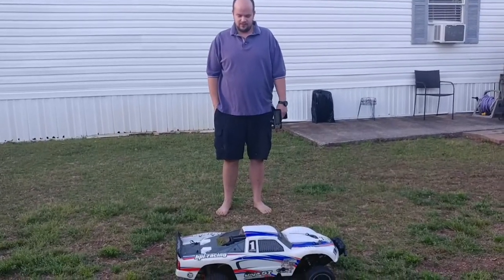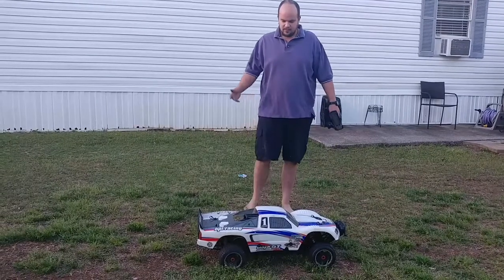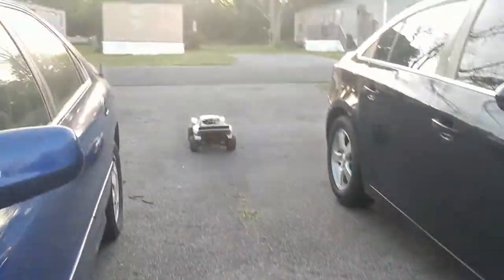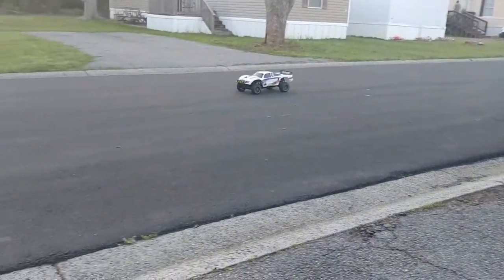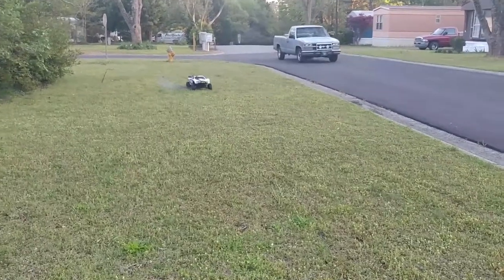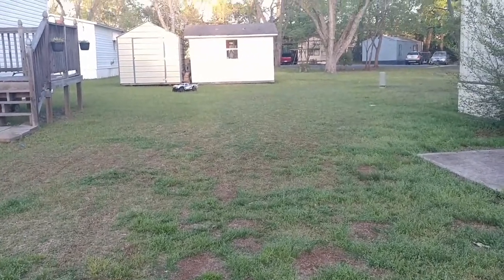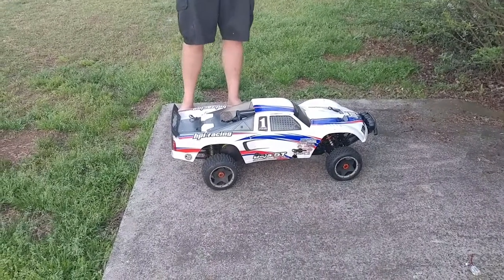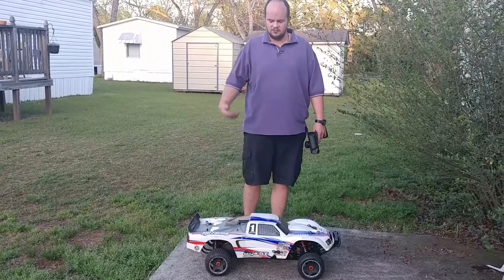HPI 5T running. Decided to bring the 5T out for the first time.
I originally had problems with my new 5T but was able to fix them with a carb that came in the parts box.  Now it runs great and I have the 3 HPI offroad 5th scales